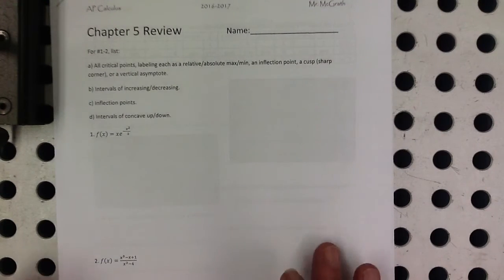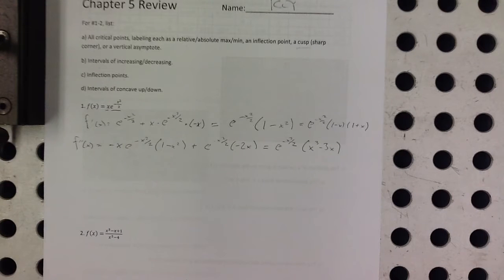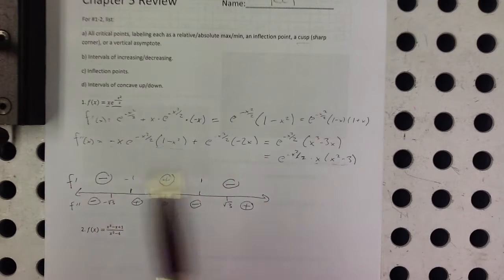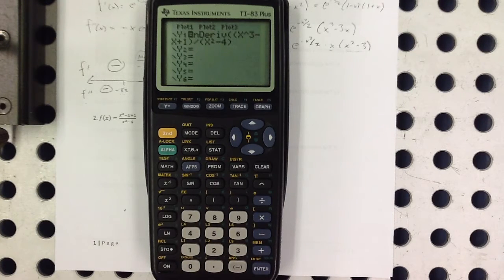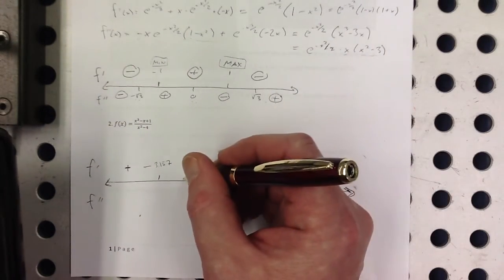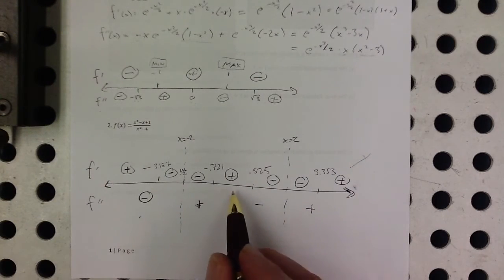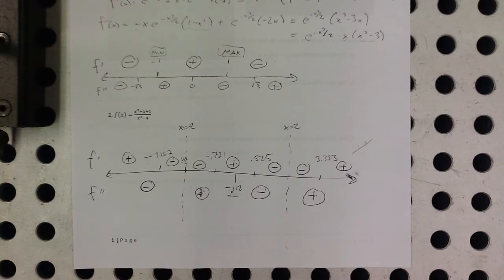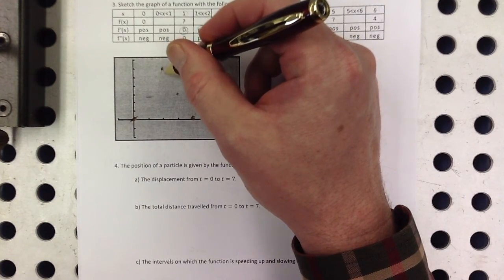Chapter 5 Review Part 1 1-3